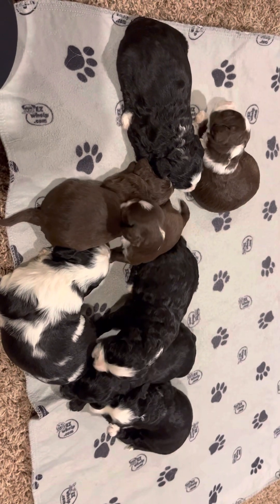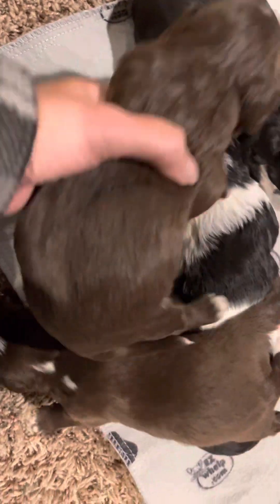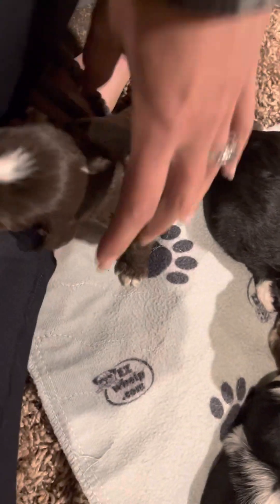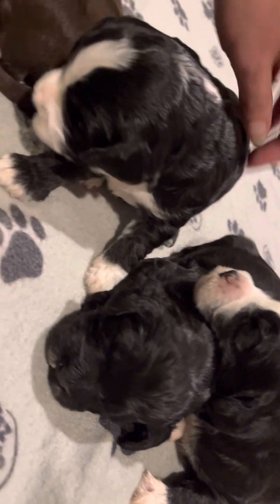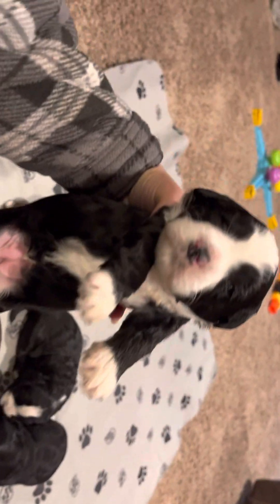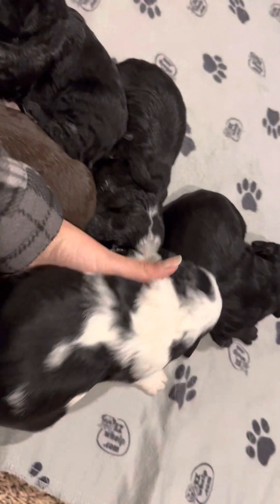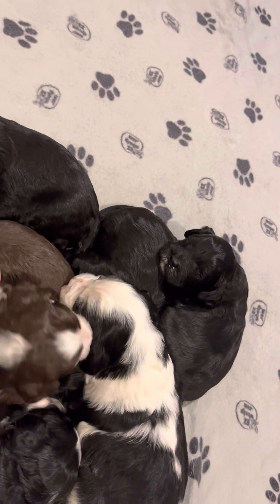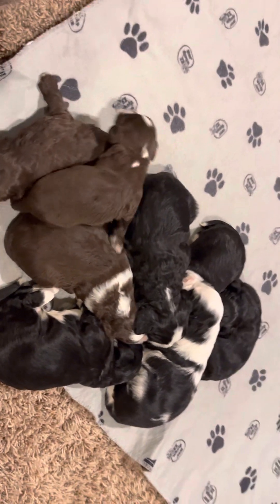Dilly x Fozzie Pups at 2.5 Weeks